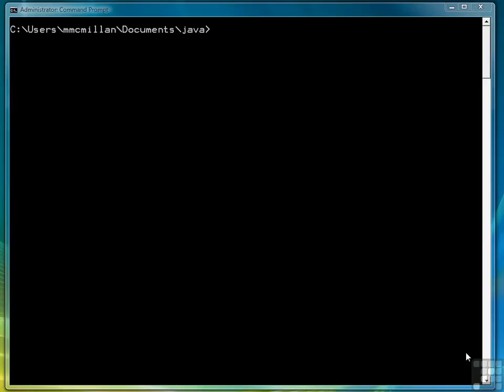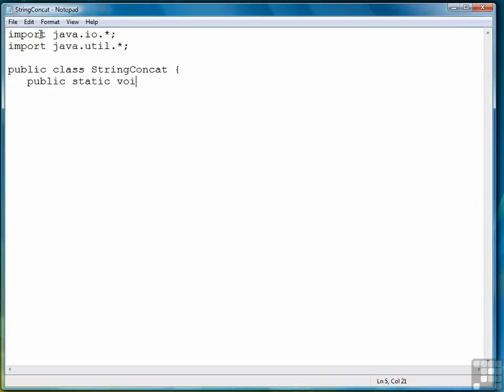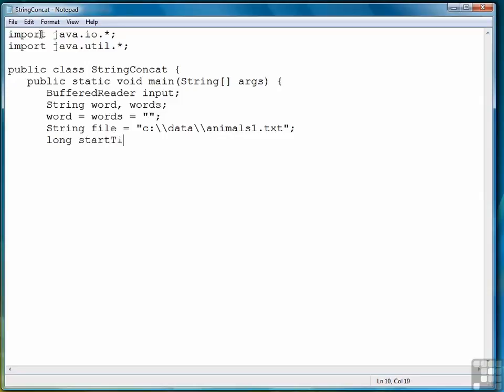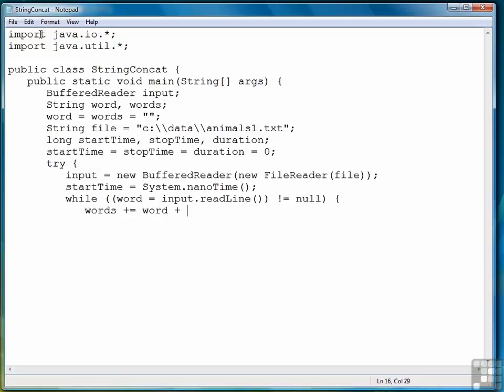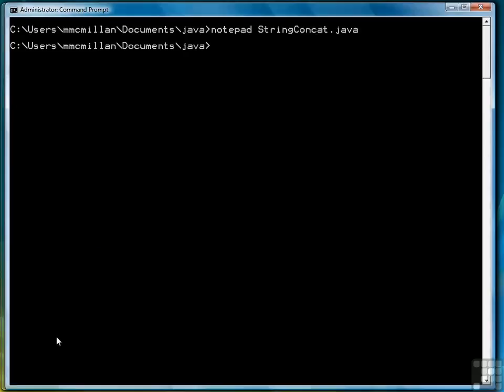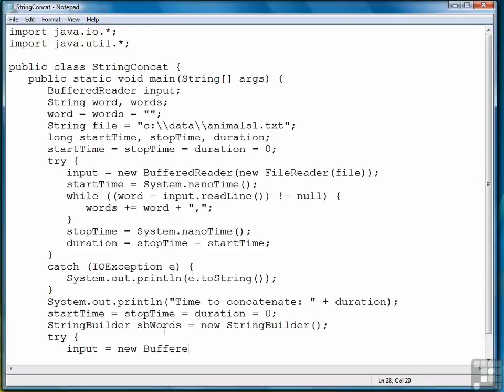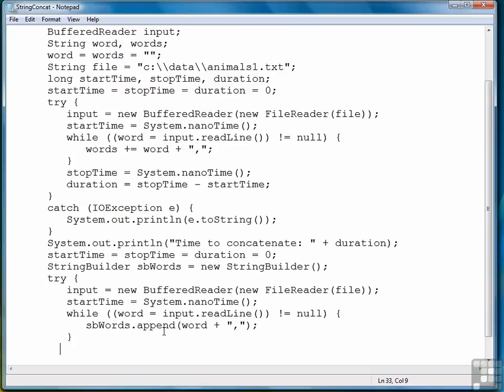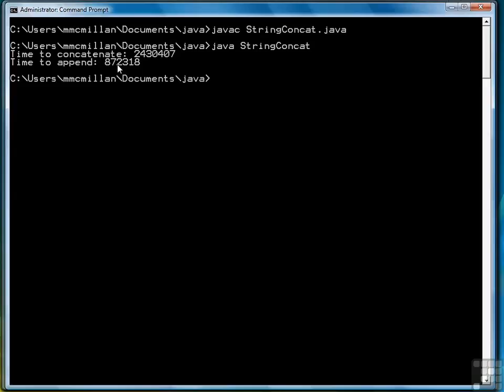16 01 Problems With Strings